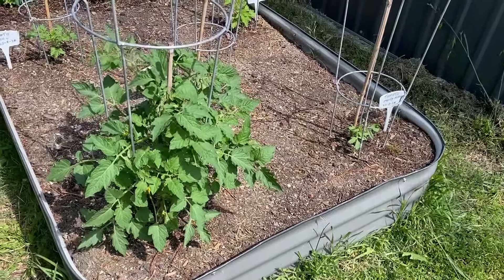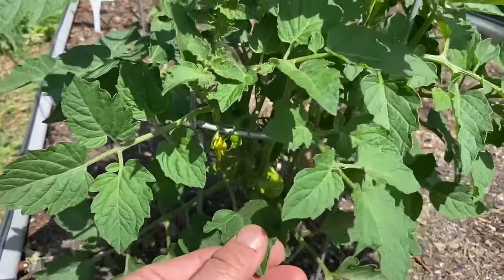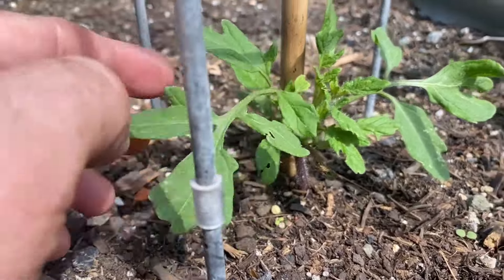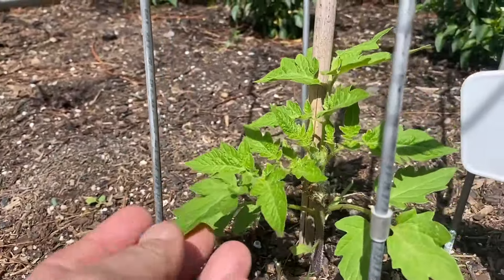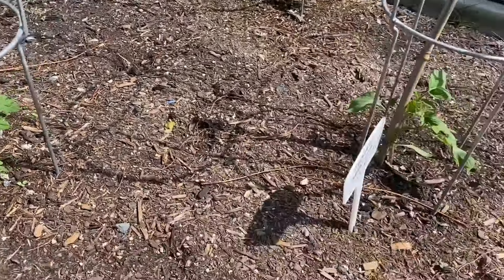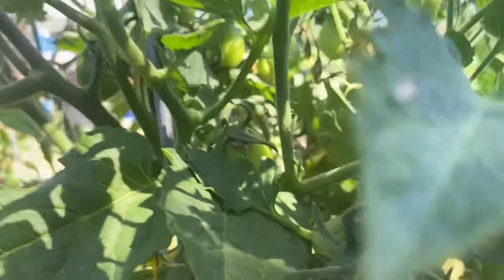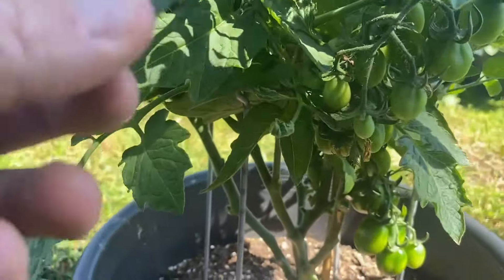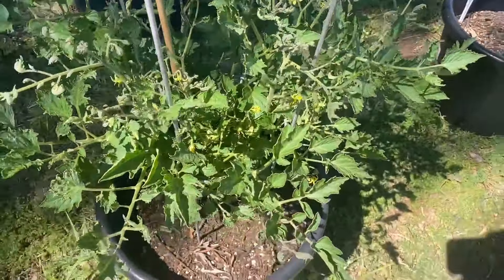Tomato Variety Update Including Japanese Tomato